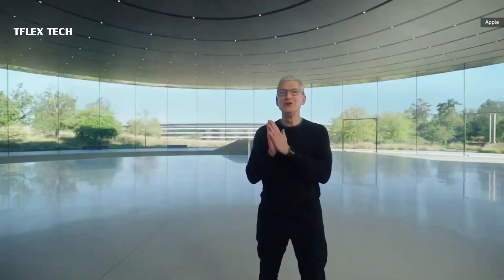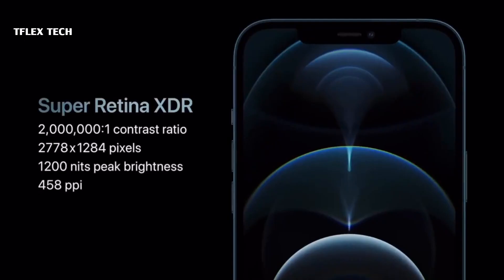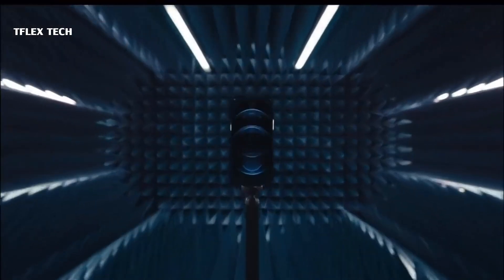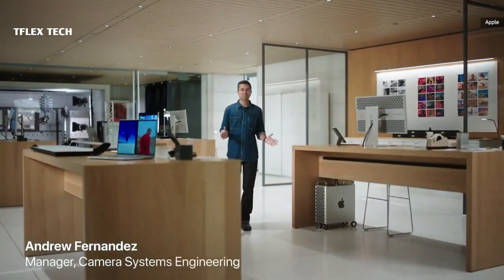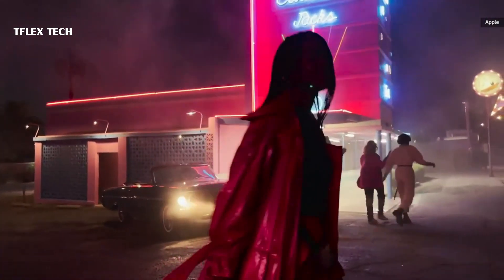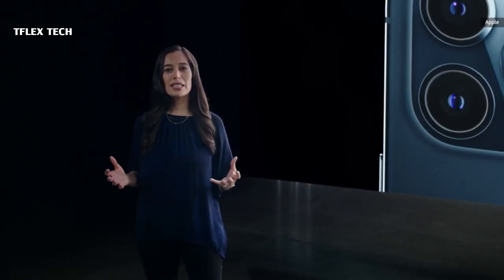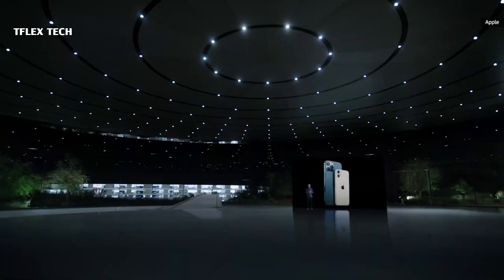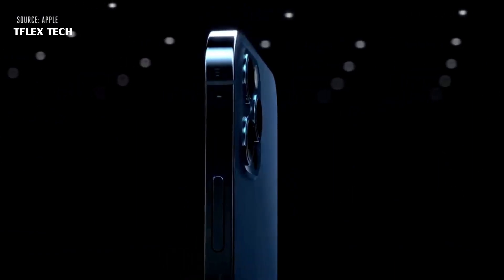IPHONE 12 PRO MAX - Do You Really Need To Buy ?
After months of rumors, and leaks, Apple finally took the wraps off of, the iPhone 12 series. There are four models, including the standard iPhone 12, a smaller iPhone 12 Mini, the iPhone 12 Pro, and the iPhone 12 Pro Max.

The iPhone 12 Pro, in particular, offers a range of features, that you can’t get on the smaller devices, including the new LiDAR sensor, stainless steel finishes, and more. But, it turns out, if you really want the best, you’re going

to have to get the iPhone 12 Pro Max.

                                      F O R.
                                                              W A T C H I N G ★

★ B E  P O S I T I V E  ★

★ B E  C R E A T I V E  ★

★ B E  C U R I O U S  ★